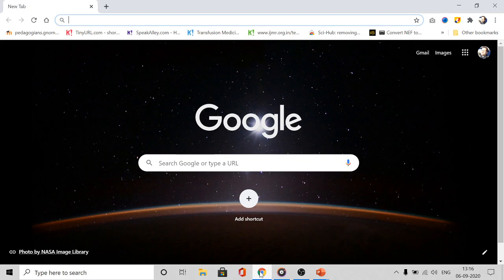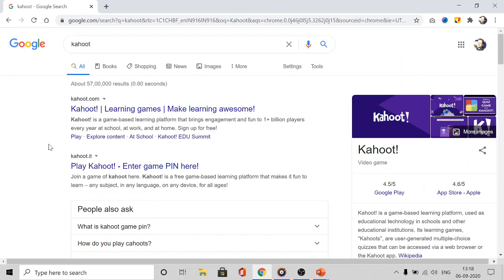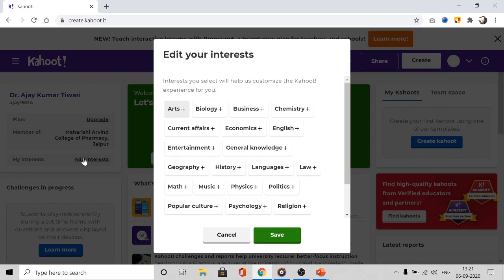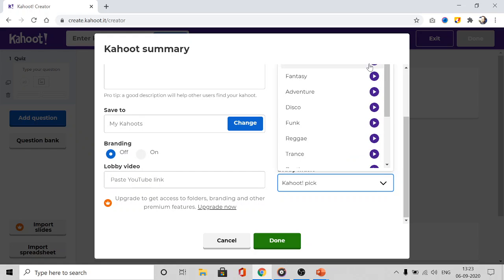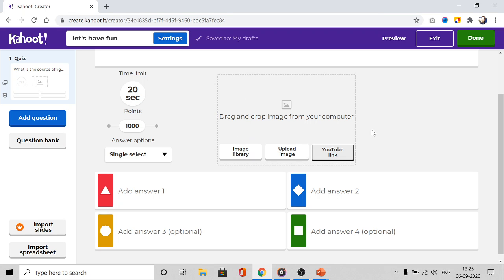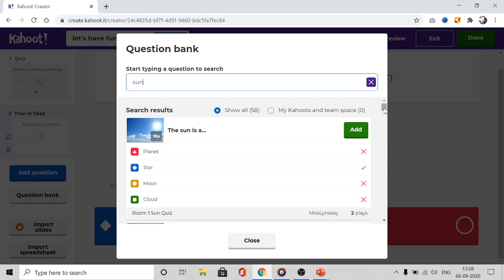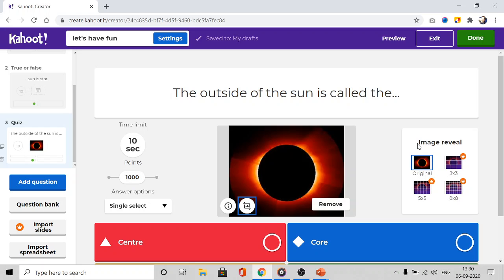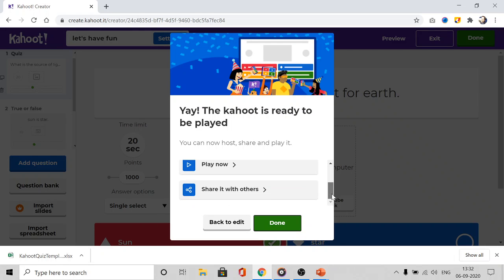Let's learn Kahoot (Tutorial-1): Create Kahoot account to Sign-in & Create Quiz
Here, as the first part of my Kahoot tutorial series to getting started with Kahoot, step-by-step.
Herewith this video, Let's learn how to:
1. Create your own Kahoot account & Sign-in with Kahoot account.
2. Create your first Kahoot quiz.

Have fun with learning...

-I only used bits and pieces of content to get the point across where necessary.

We make these videos with the intention of educating others in a motivational/inspirational form. Our understanding is that it is in correlation to Fair Right Use, however, given that it is open to interpretation, if any owners of the content clips would like us to remove the video, we have no problem with that and will do so as fast as possible.

They are transformative in a positive sense, we take clips/images/arts/graphics from various sources to help create an atmospheric feeling that will help people in hard situations in their life.

Lastly, these videos are to educate people in an entertaining fashion. Given these are very short videos, the short parts we use within them act as a catalyst for further reading.

*Credit Source:
For Background Music: Ajeeb dastan... from Saregama India Ltd.
For Images, graphics & Animations: Kahoot!